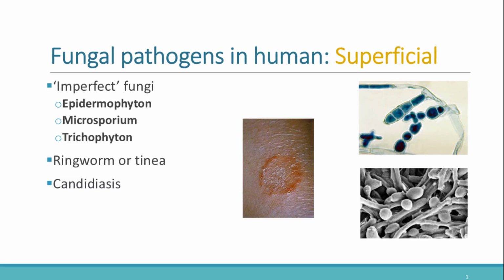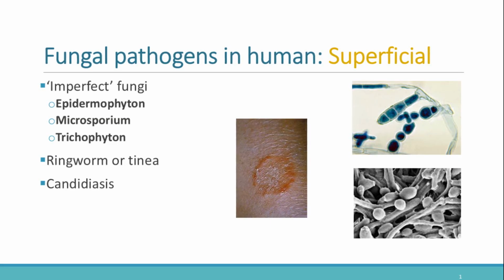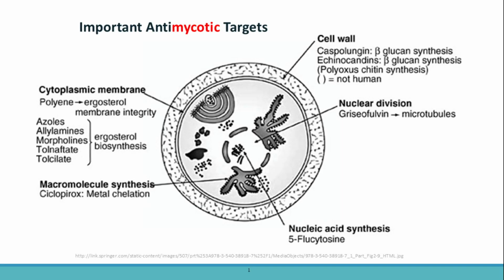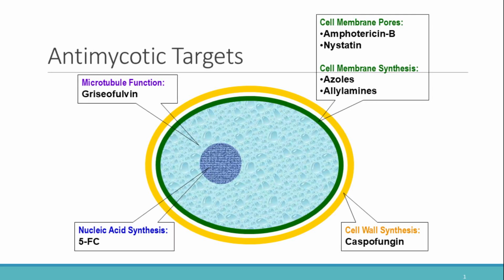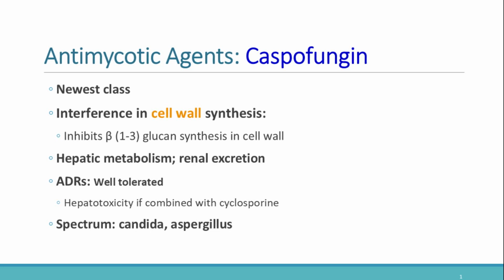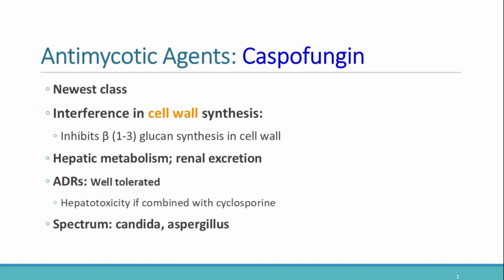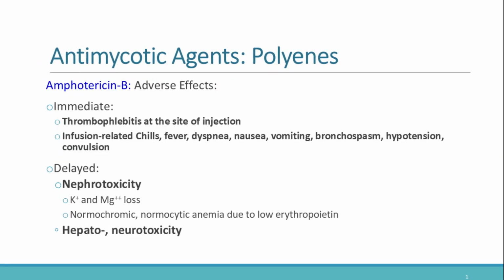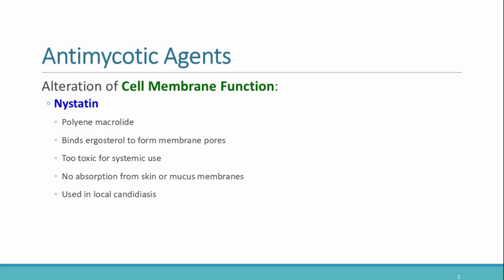Mic - Antimycotic Drugs Part - 1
This video lecture is part of the infectious disease treatment series. Antimycotic drugs are prescribed to treat various mycoses or fungal infections.